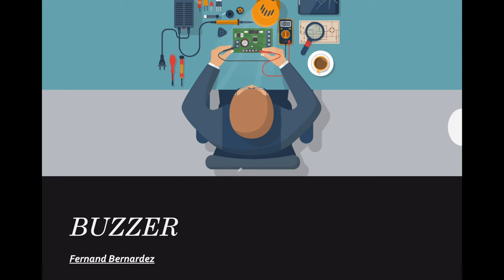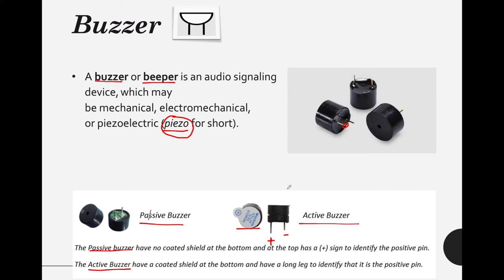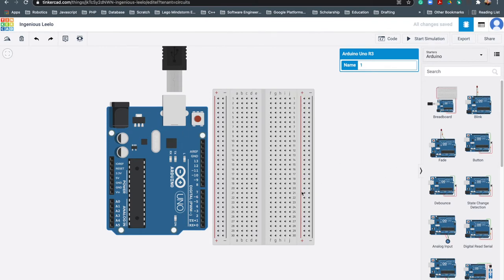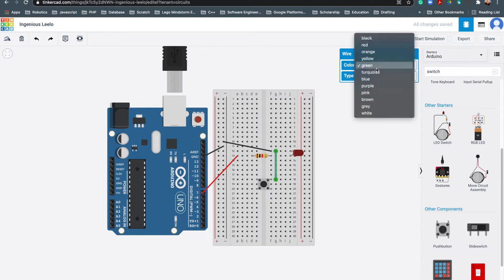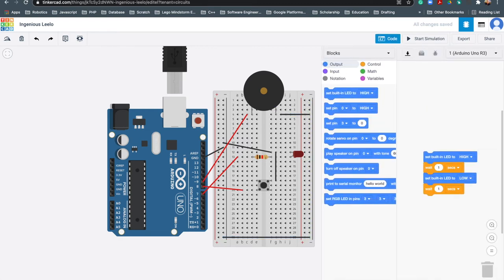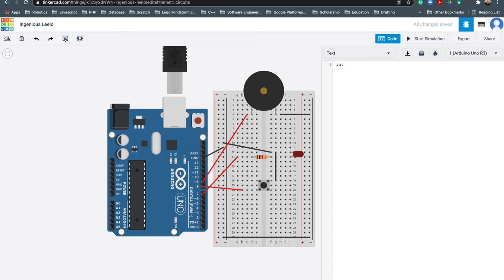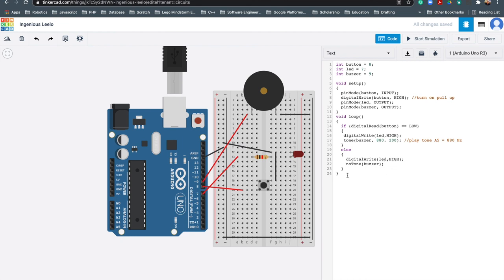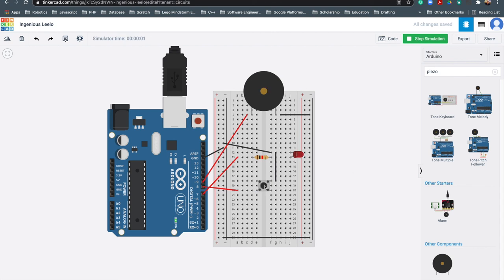4. Buzzer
This video talks about Buzzer and how to create a circuit with Switch, LED, and Buzzer.